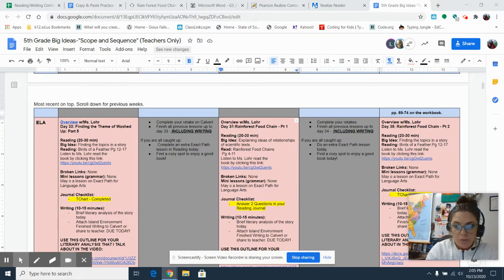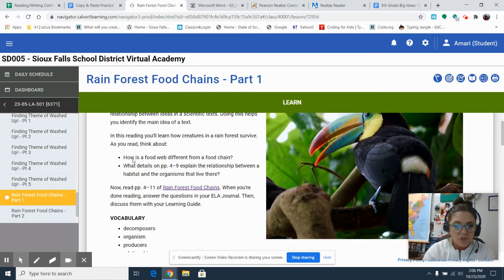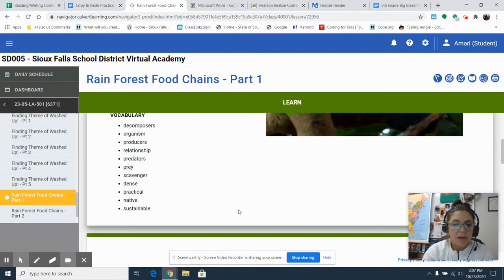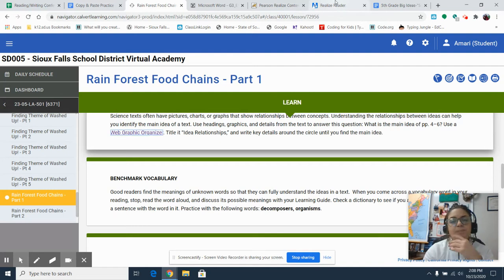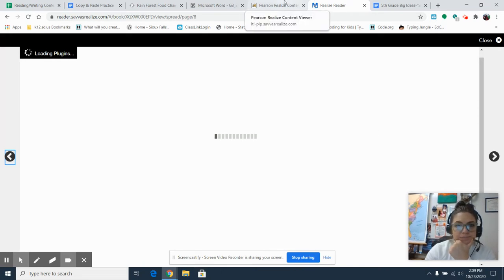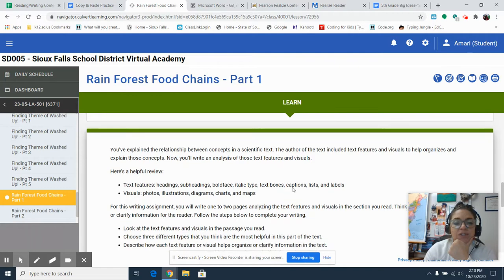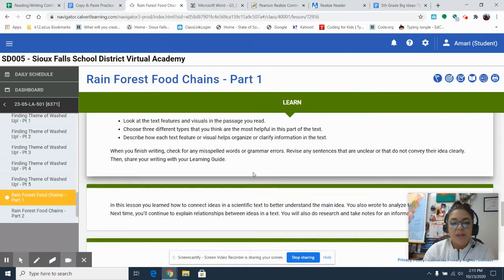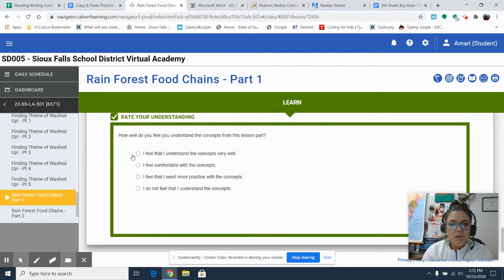DAY 34 CALVERT W/Ms. Lohr